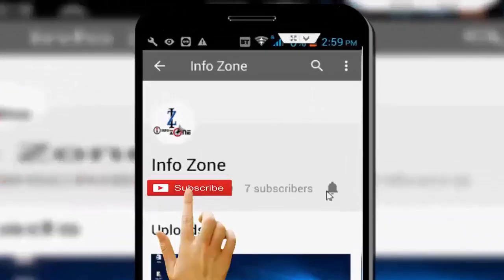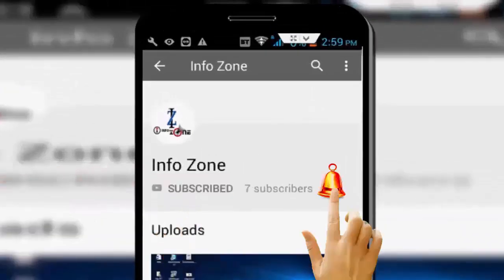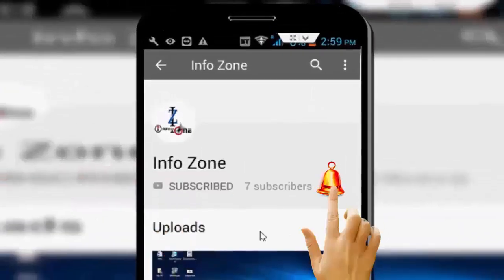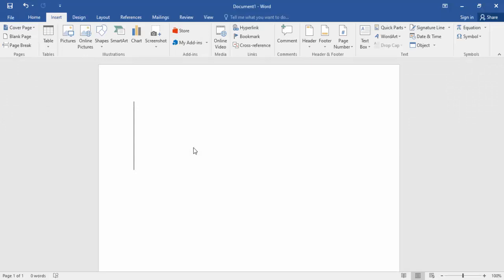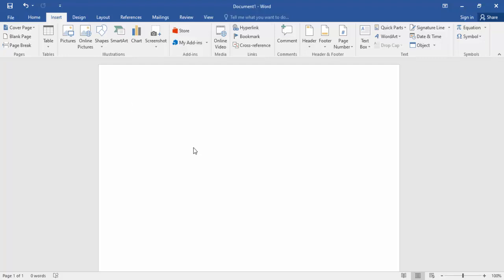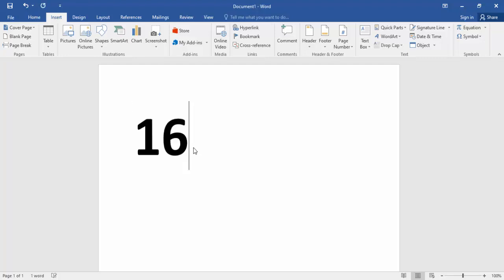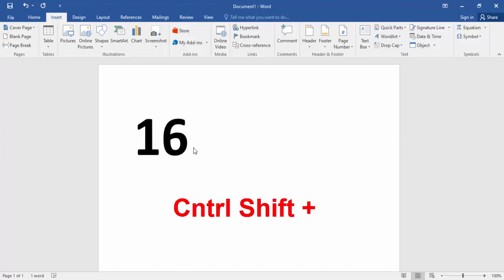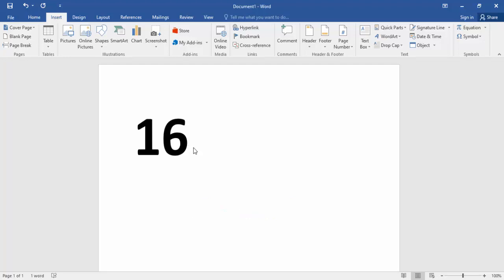How To Type Degree Symbol On Keyboard In MS Word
In this tutorial i will show you, How To Type Degree Symbol On Keyboard In MS Word